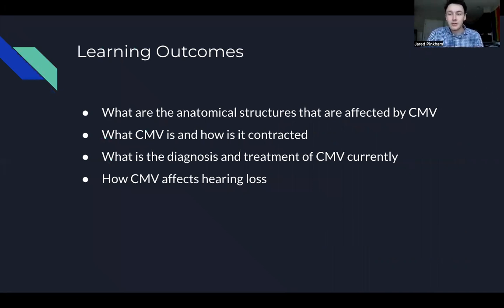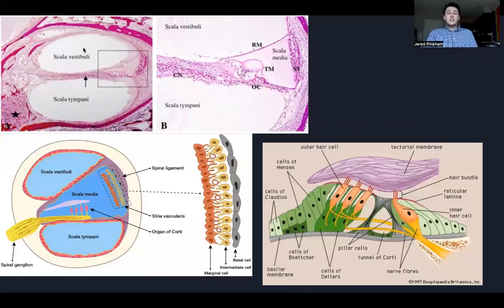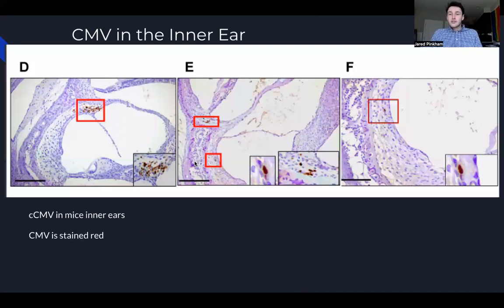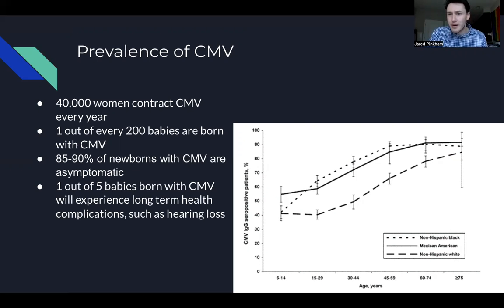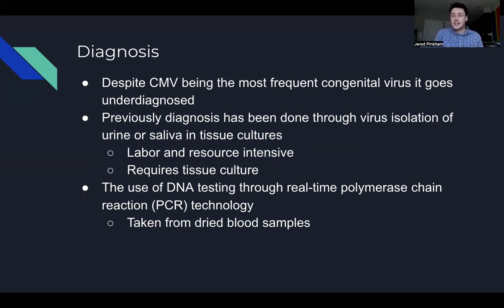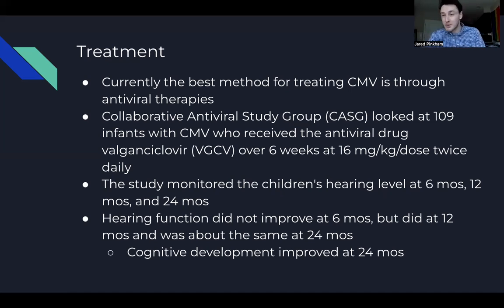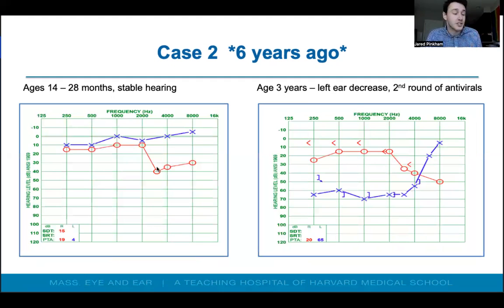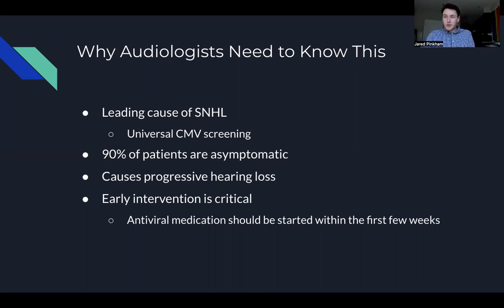Cytomegalovirus and it Impact on Hearing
This video presentation goes through congenital CMV and looks at the anatomy involved, what CMV is, how it affects the anatomical structures, the diagnosis and treatment procedures, and compares two case studies.